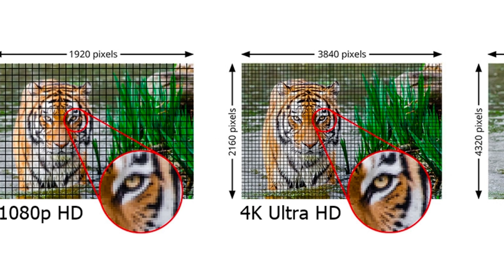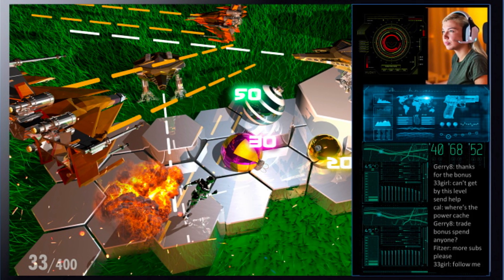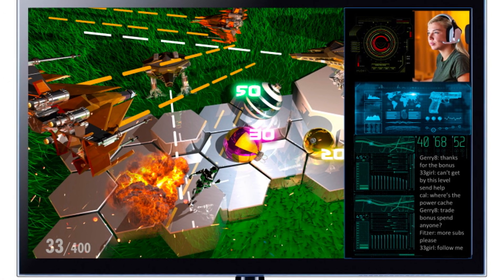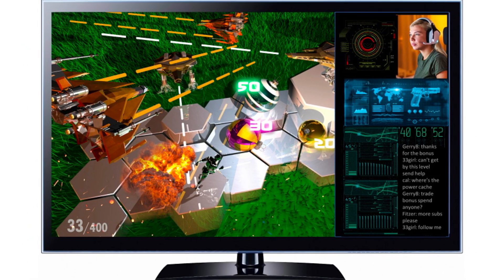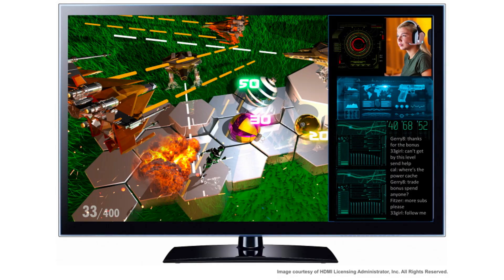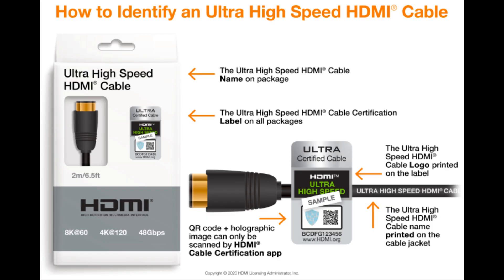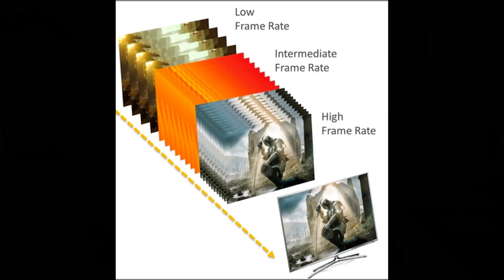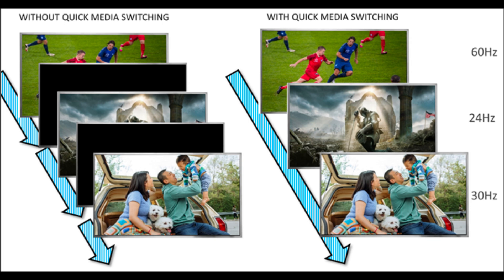What is HDMI 2.1a?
HDMI 2.1a brings a whole host of new features to the table that those with the right devices and displays will really appreciate, but does it do enough to justify an early upgrade?